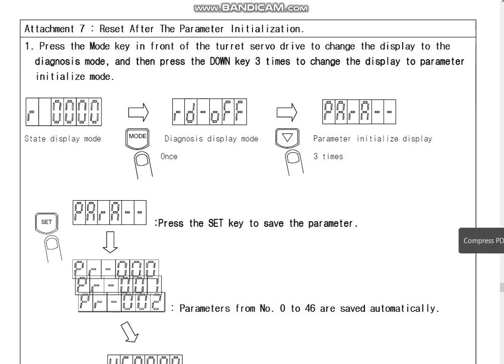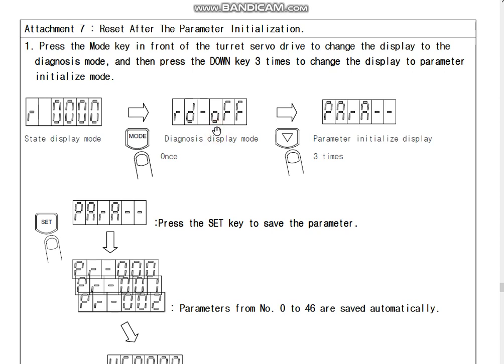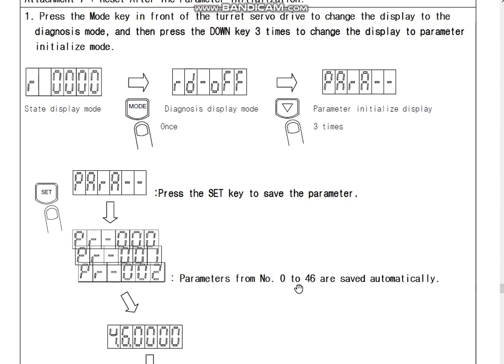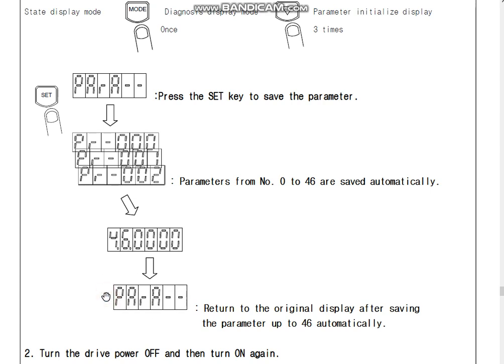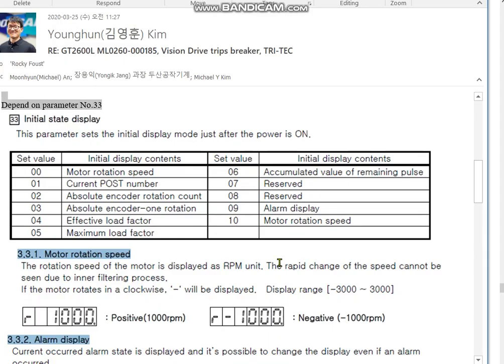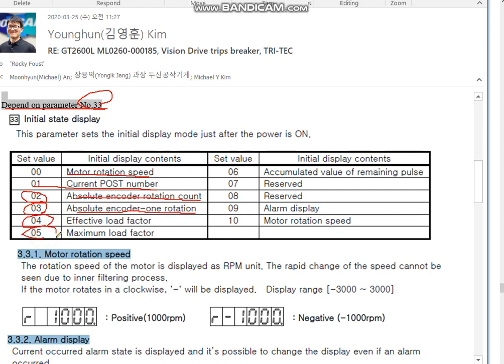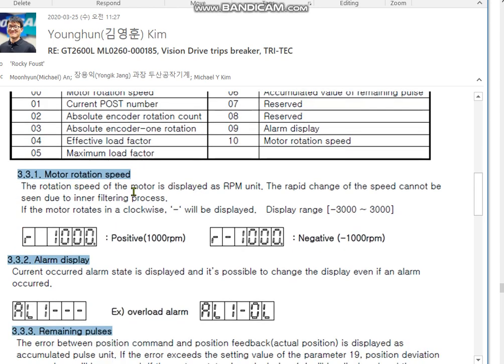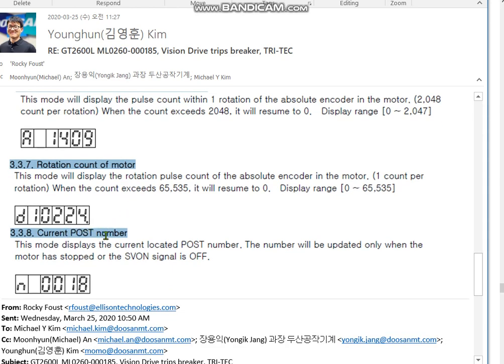How to initialize all parameters (Vision Drive , TX경우는 각각의 Path에서 초기화 를 해야함)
after replace Vision Drive due to malfunction.
If get new Vision Drive servo, need to Initialization for Just in case before input parameters

In case of TX servo
* dot lighting = 1st Servo
* dot flashing = 2nd servo
For initialization, each servo side should be selected and initialized.

TX 서보인경우는
* dot점등= 1st Servo 임
* dot점멸 = 2nd servo 임
initialization 은 각각의 서보 쪽을 선택하여 초기화를 하여야 한다.